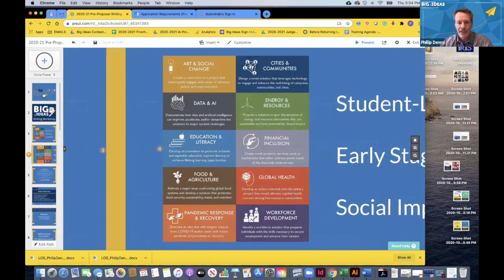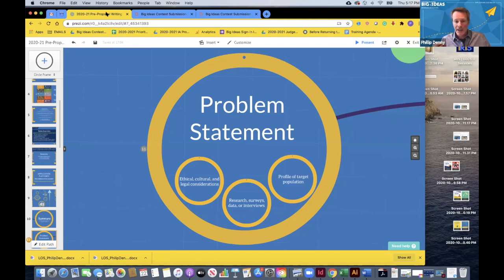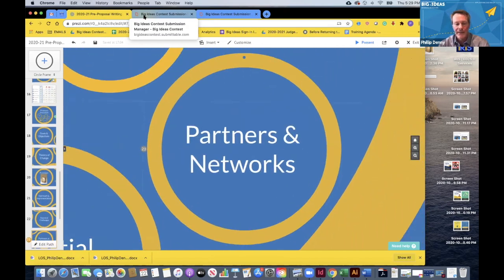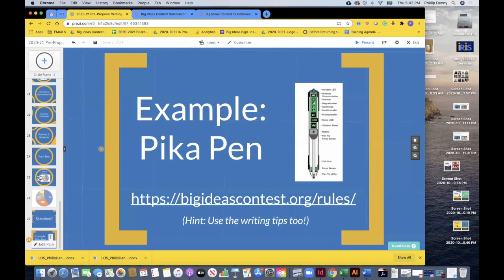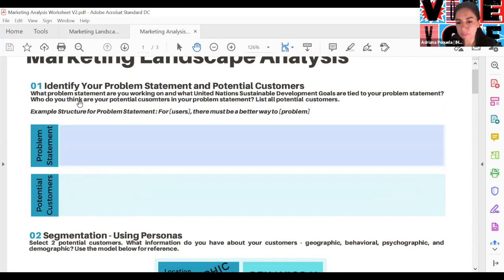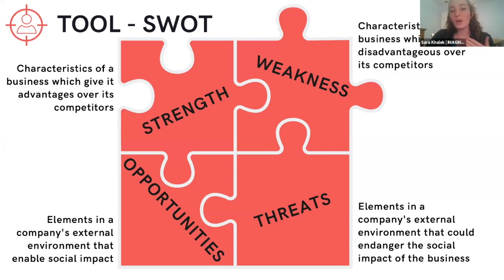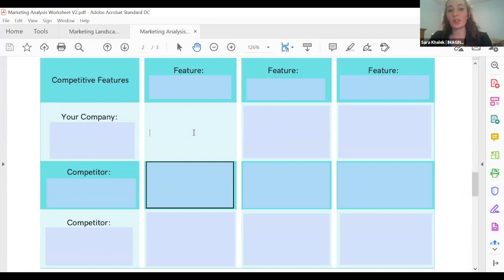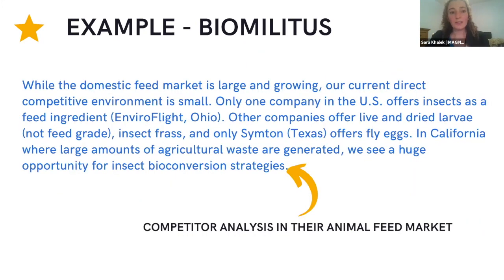BIG Ideas Proposal Writting + Marketing Landscape Analysis by IMAGINEi5 + BIG Ideas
Marketing Landscape Analysis + Proposal Writing by IMAGINEi5 and BIG Ideas

Our talk on Oct 22nd covered:

Part I: BIG Ideas will take you through a proposal writing workshop
Part II: IMAGINEi5 is leading BIG Ideas' participants through an interactive exercise to perform segmentation, targeting, and positioning analysis with an emphasis in the social impact space!
1) Explore Personas and Segmentation
2) Identify your target group
3) Identify your positioning through the use perceptual maps and develop positioning statements
IMAGINEi5 Team
About us:
IMAGINEi5 is a creative think-tank dedicated to social impact. We define social impact as an activity that allows for positive development of the community alongside financial well-being in order to maintain sustainable business practices. We work with social impact innovators, accelerators, and incubators. IMAGINEi5 provides custom research on key social impact areas (including health, global economic development, and equity), consulting from ideation to launch, and social entrepreneurship training. Together, we create technology, products, and services that develop entrepreneurs and organizations - and the communities that we exist in.